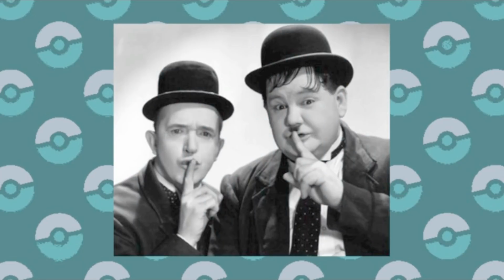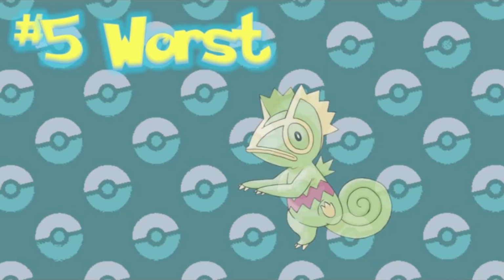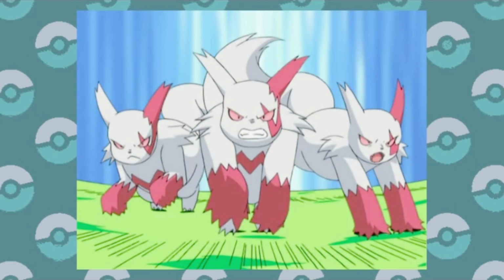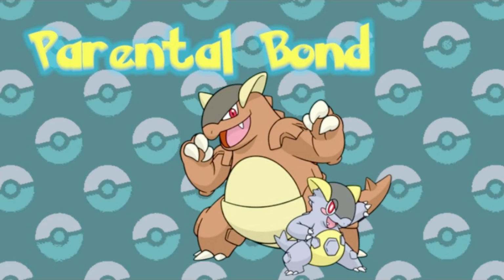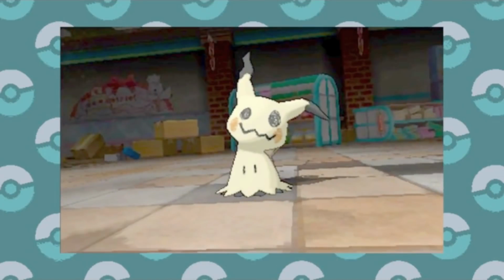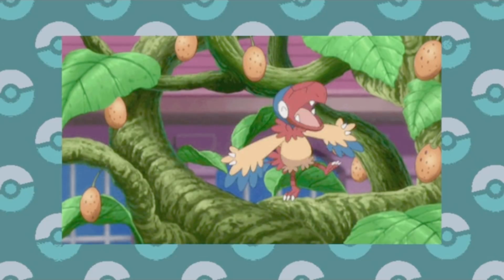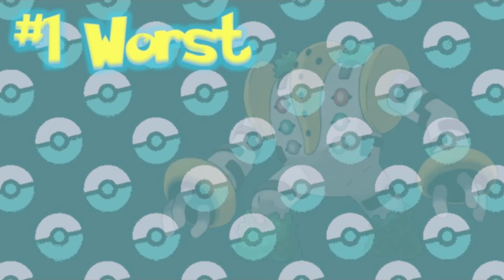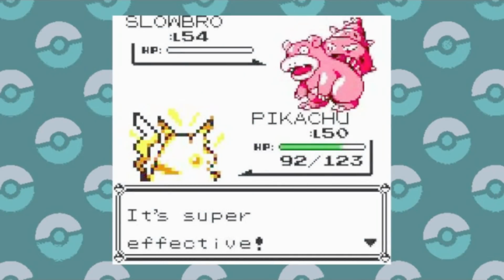Top 6 Best and Worst Signature Abilities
Abilities are something to consider on every Pokemon, but certain abilities are reserved for very special occasions and restricted to one evolutionary family. We'll be taking a look at the Best and Worst signature abilities.